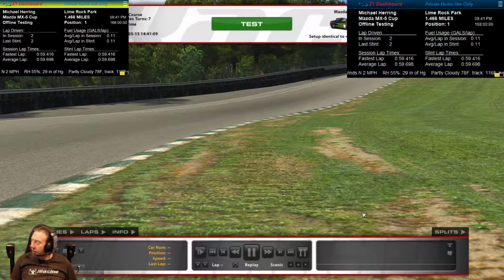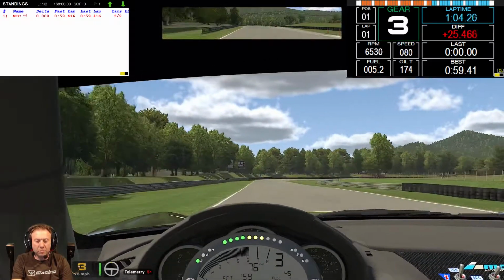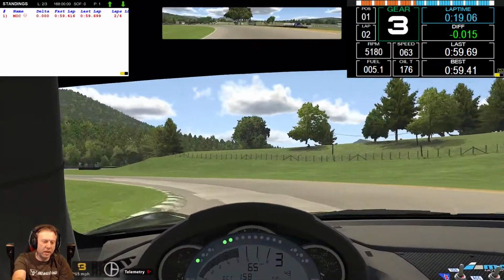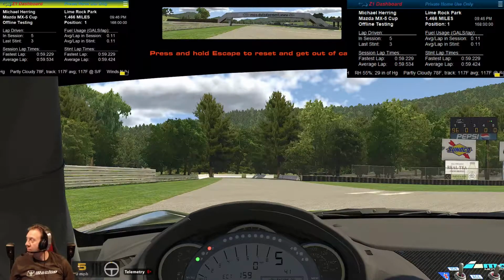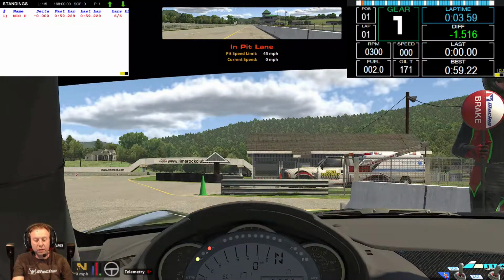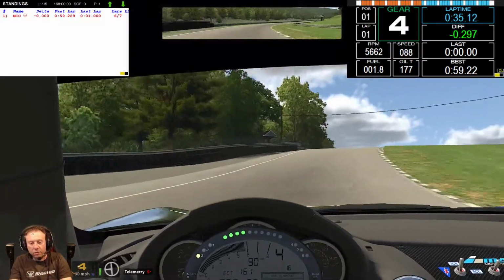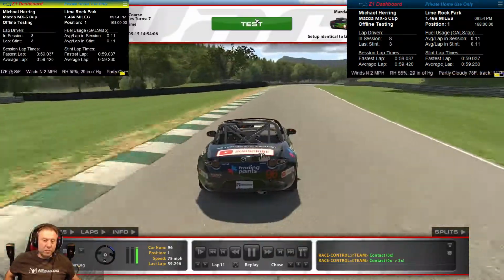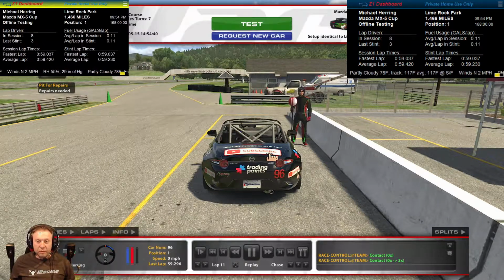LAP HOWTO | IRacing | Global MX-5 Cup FIXED | Limerock Full | 2019 Season 4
I run through the track in a FIXED setup and a tuned setup